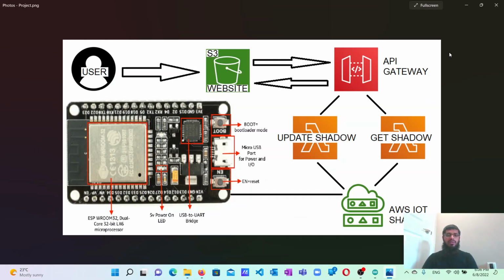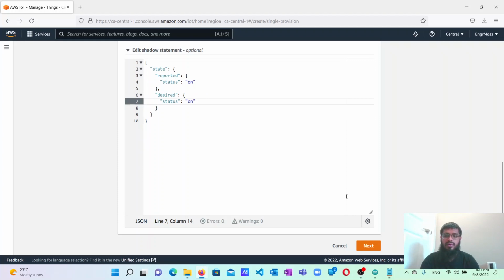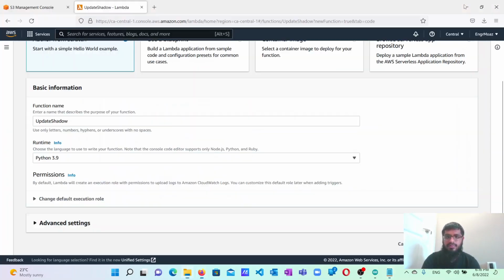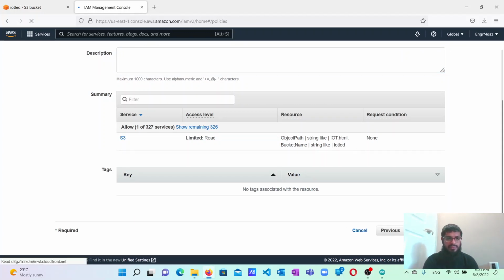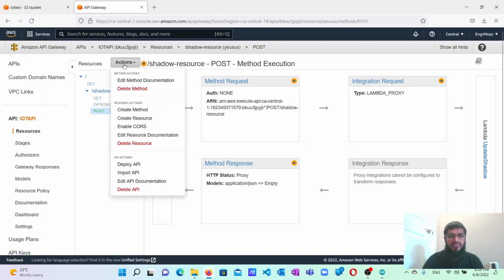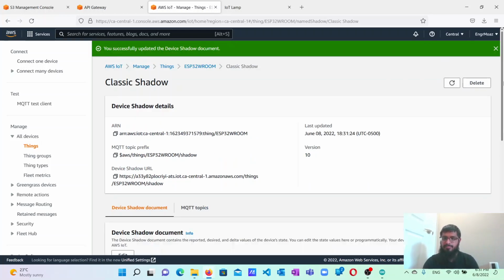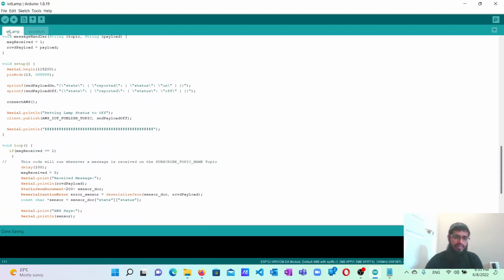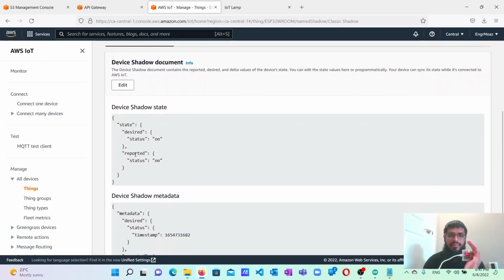AWS IOT LED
IOT LED is made with the help of AWS IOT CORE and is controllable with the help of website which is hosted on S3. API Gateway is used to communicate between IOT CORE Shadow service and S3 website with the help of Lambda Functions. ESP32 is used to perform the task of controller and to connect to wifi and AWS IOT.